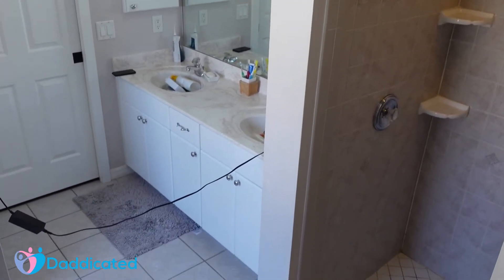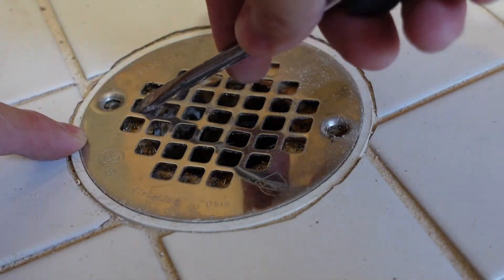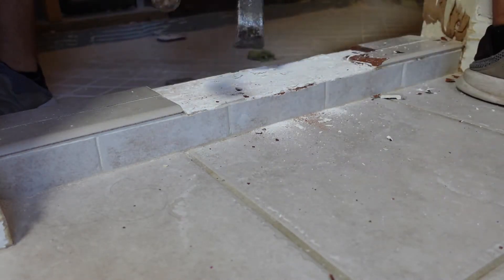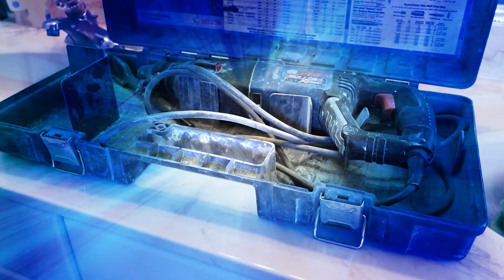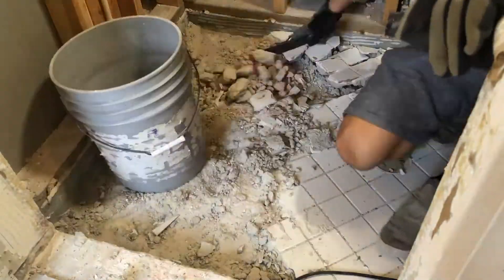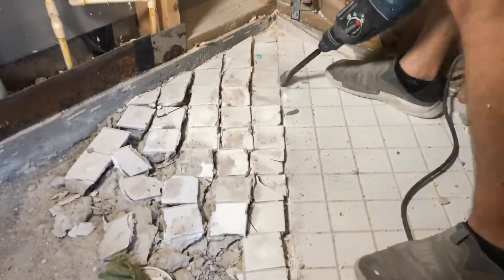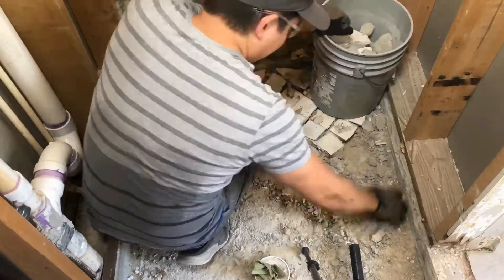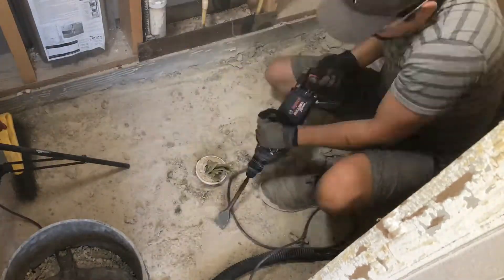How to Demo a Shower Pan Floor | Master Bathroom Remodel Demo Day Part 2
In this video, I'll show you how to demo a shower pan floor. This is part of my master bathroom remodel series and this is demo day part 2. You can check out demo day part 1 below. It's very easy to do this if you have the right tools for the demo job. If you don't links are below as well.

Hammer Drill
Hammer Drill Bit

5x8 bathroom renovation
walk-in shower renovation
how to remodel a master bathroom
gutted bathroom remodel
bathroom renovation old house
how to remodel a bathroom with tile
how to remove tile on shower floor